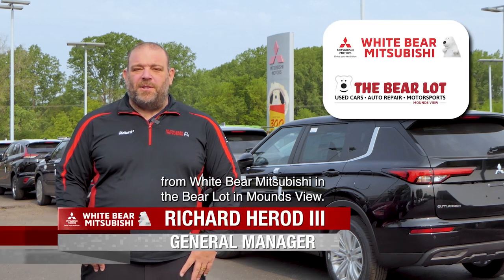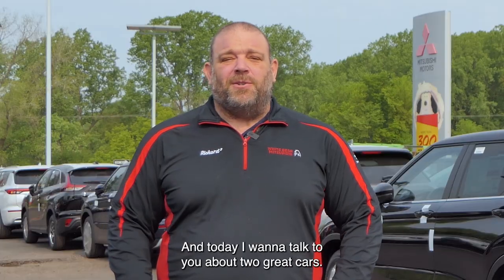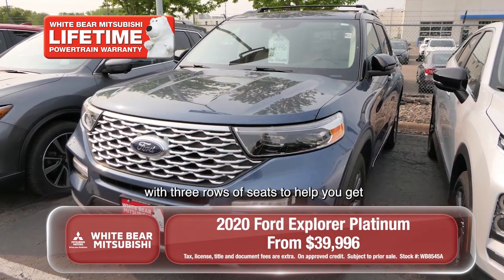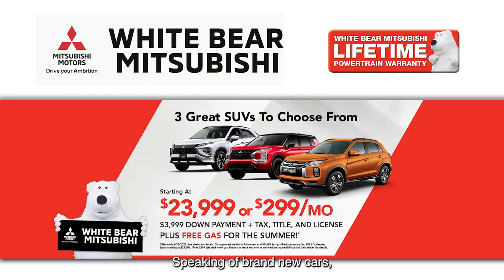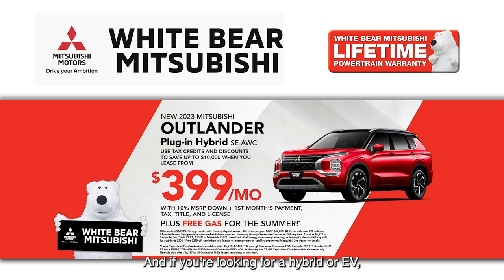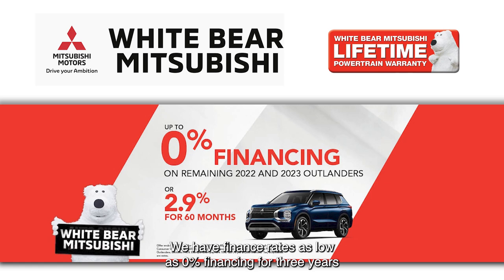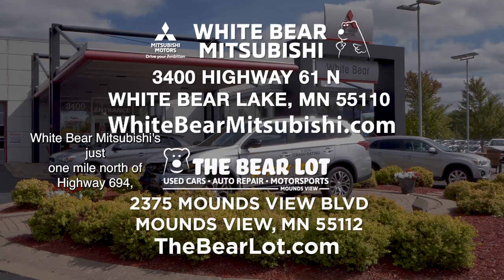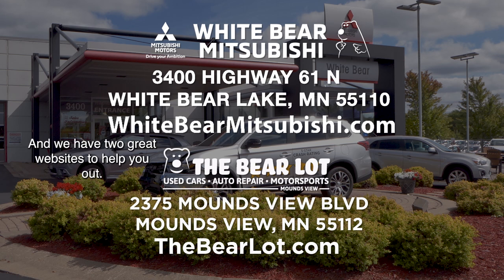White Bear Mitsubishi Hot Car of the Week - May 22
We have a great selection of certified pre-owned vehicles with our free lifetime warranty.

You get free gas for the summer when you finance or lease any certified pre-owned vehicle or brand new vehicle from White Bear Mitsubishi. We have three great SUVs starting at just $299/month! If you are looking for a hybrid or EV, check out the Outlander plug-in hybrid starting at $399/month. Use lease discounts to save up to $10,000 when you lease a hybrid!

We have finance rates as low as 0% financing for three years and 2.9% for five. We also have great options to have a nice low payment as well!